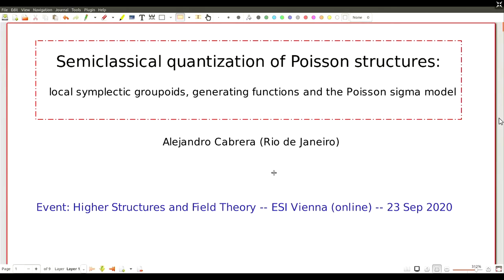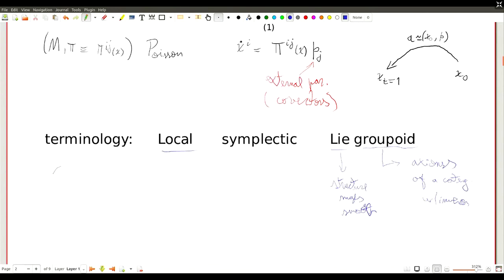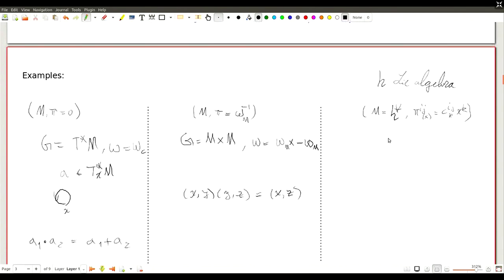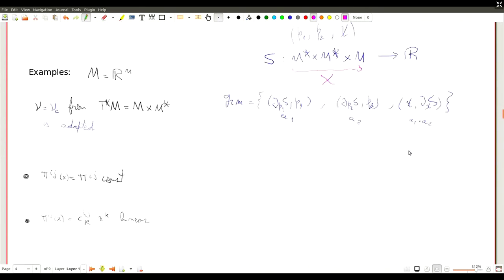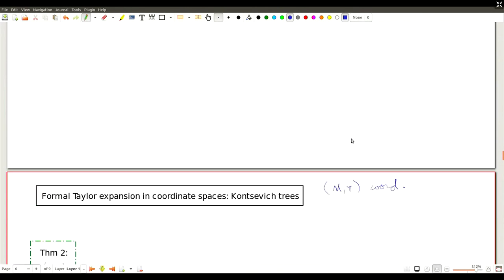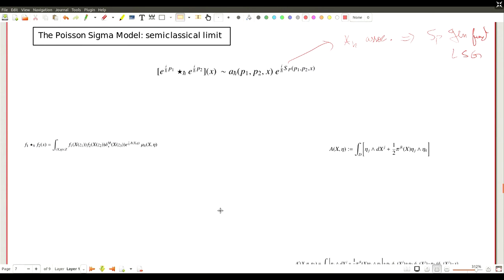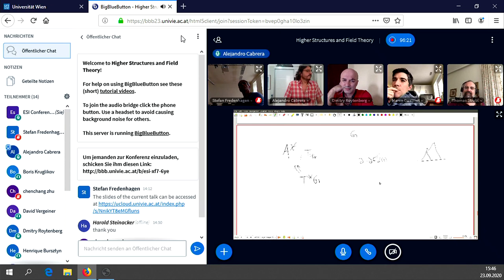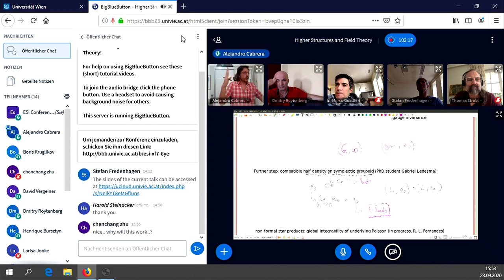Alejandro Cabrera - Semiclassical quantization of Poisson structures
This talk was part of the Thematic Programme “Higher Structures and Field Theory” held August 3 - September 25, 2020  at the ESI.

In this talk, we first review the notion of local symplectic groupoid integrating a Poisson manifold. We provide a general existence result for underlying generating functions and a general analytic formula when the manifold is a coordinate space. We then show that the formal Taylor expansion of this generating function for $t\pi$ at $t=0$ recovers an extract of Kontsevich's star product formula restricted to tree graphs, recovering a formal generating function introduced by Cattaneo-Dherin-Felder. Finally, motivated by the heuristic path integral expression for the star product, we introduce a system of PDEs and show that the non-formal generating function can be recovered by evaluating the PSM action functional (with 'sources') on its solutions. This provides a functional, non-perturvative construction of the Lie theoretic structure integrating the Poisson manifold in terms of the underlying PSM and we comment on underlying gauge-theoretic aspects.